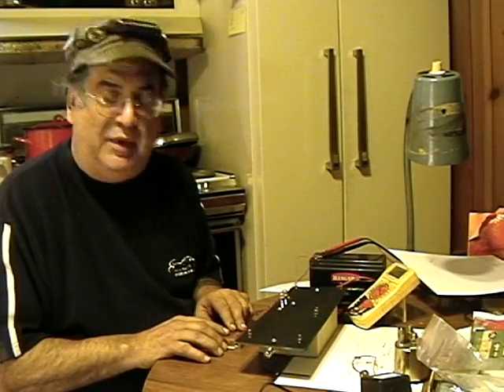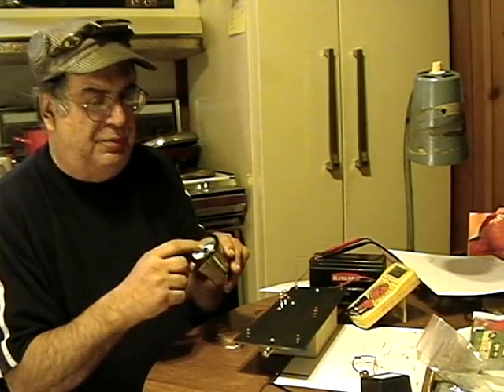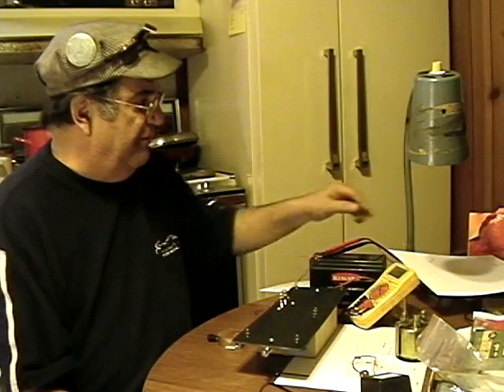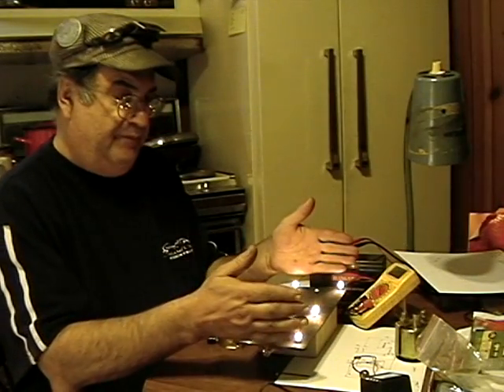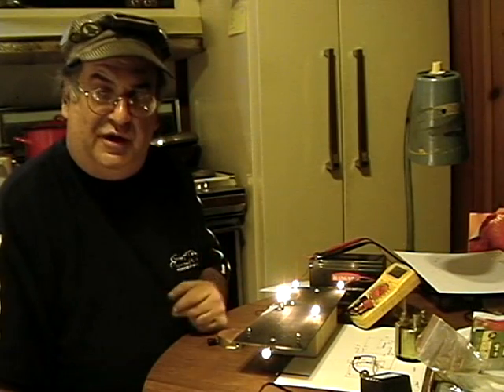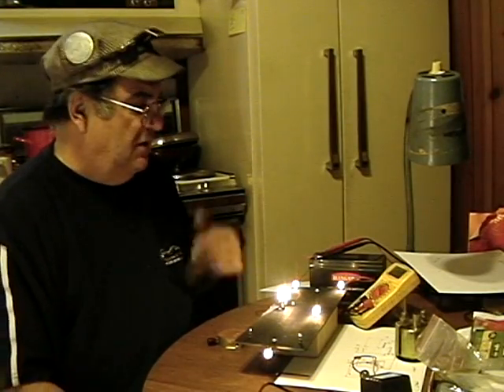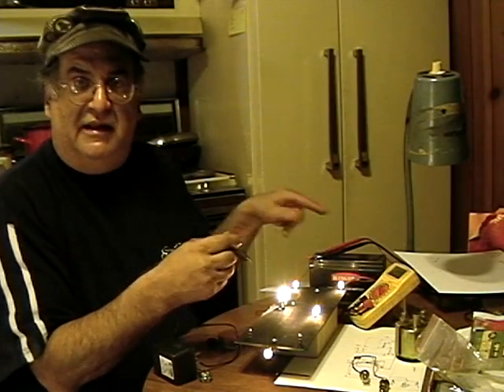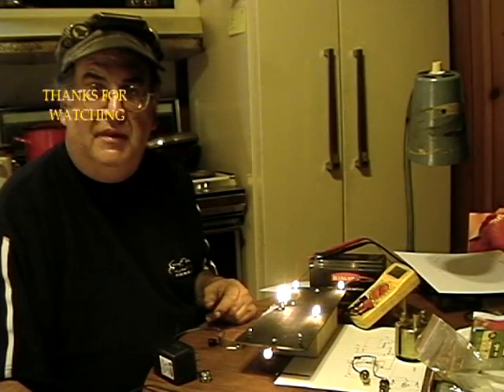A DEMO OF THE LIGHTING SETUP ON THE K4